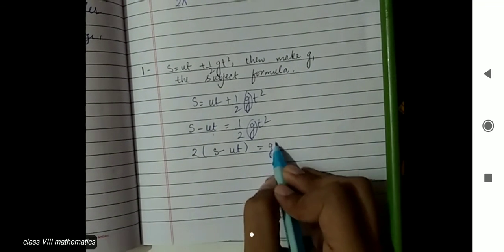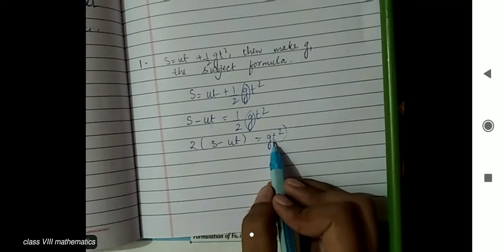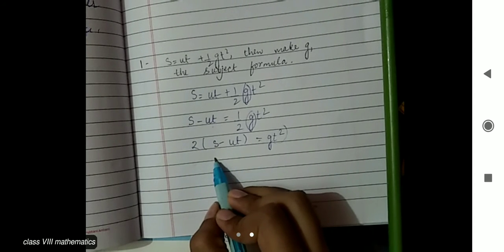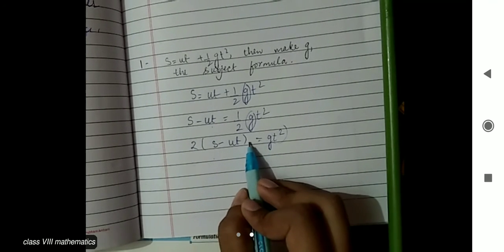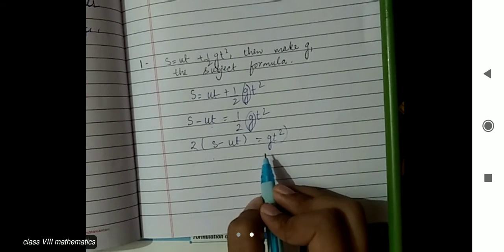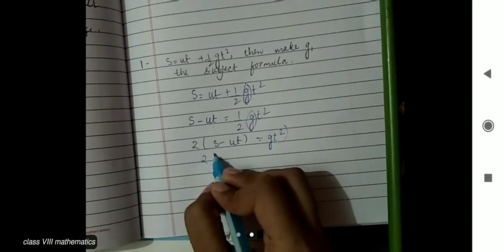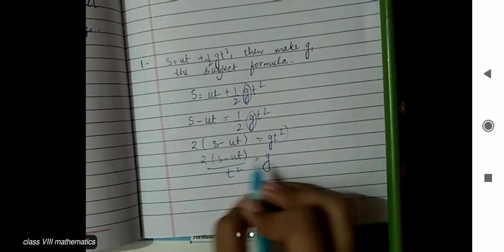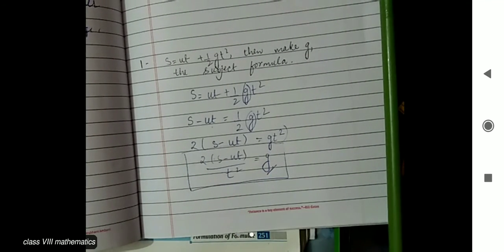Exercise 20.2 class 8